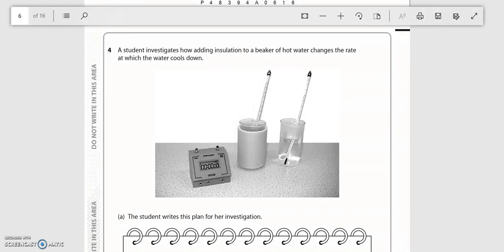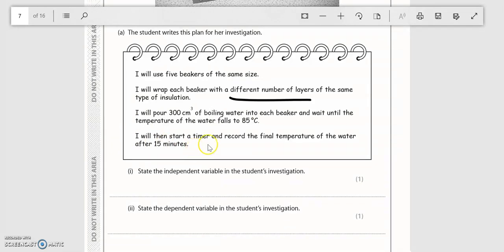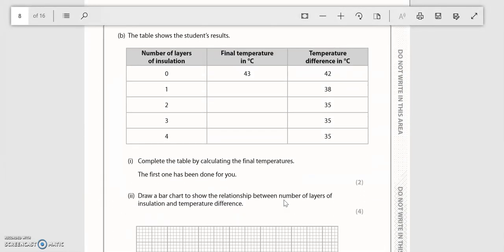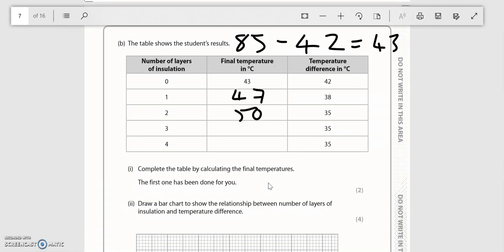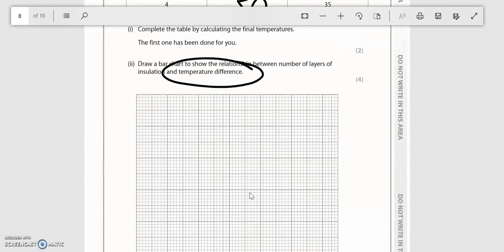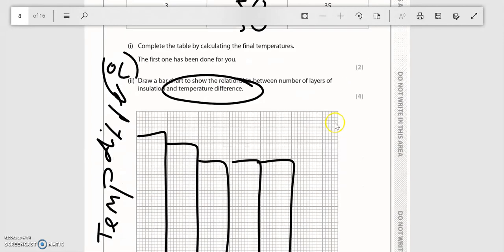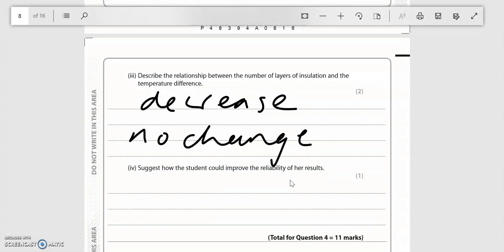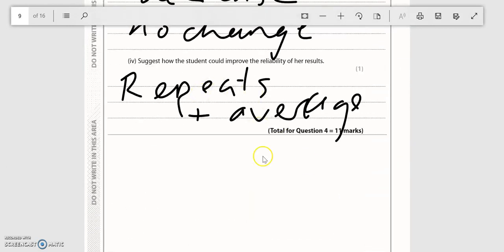Jan 17 P2 Q4